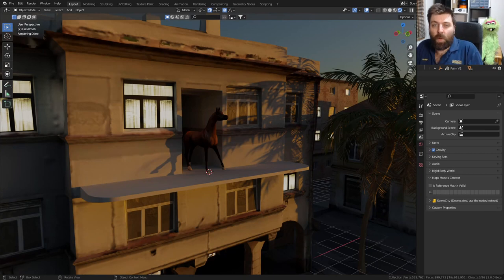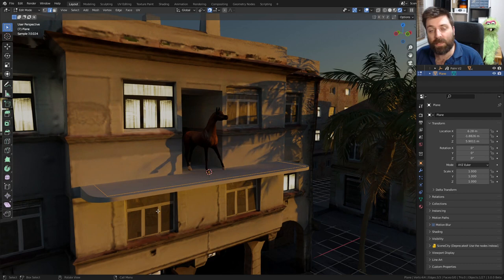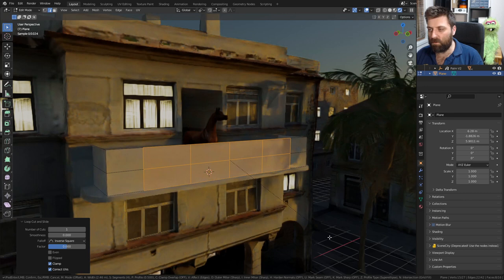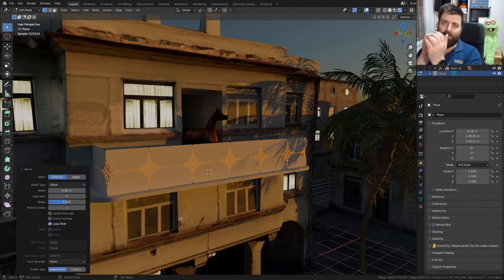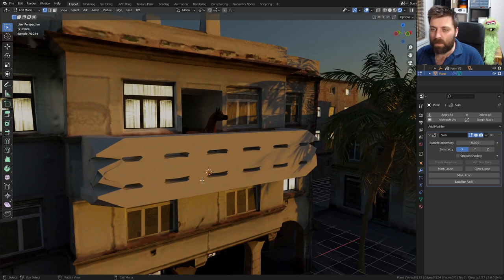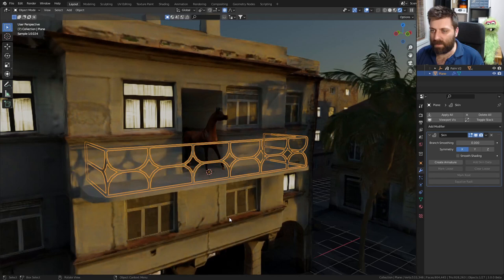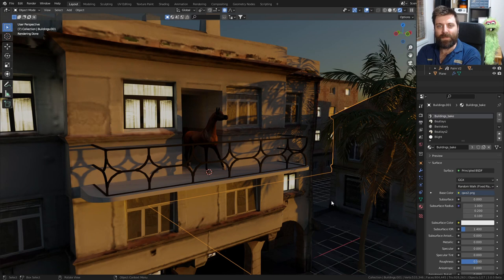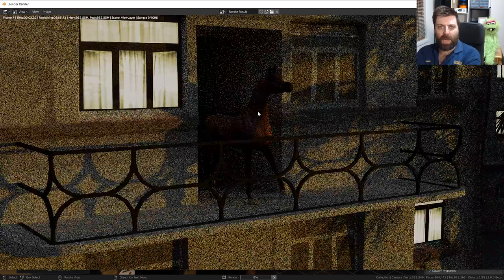Making a Fence in under 2 minutes in Blender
Lets give one up for Princess our horse. A very simple way of creating a fence or adding details to simple vertices